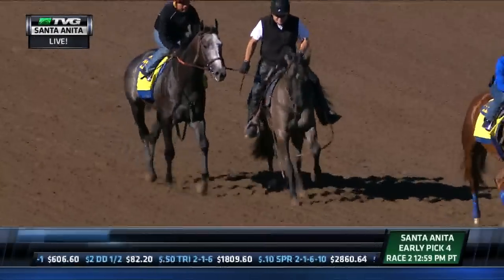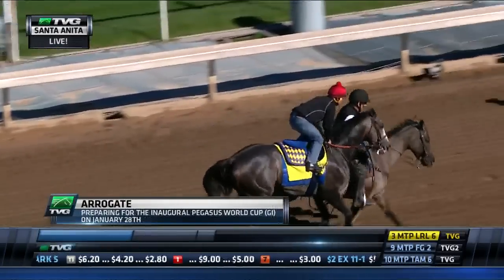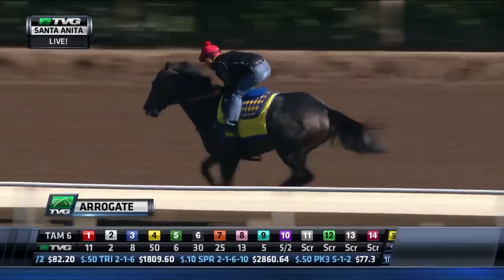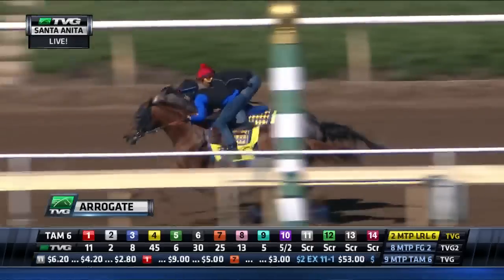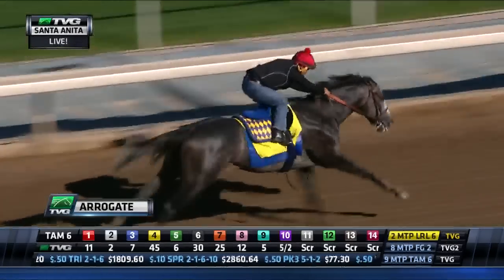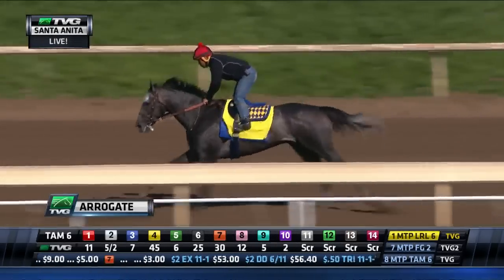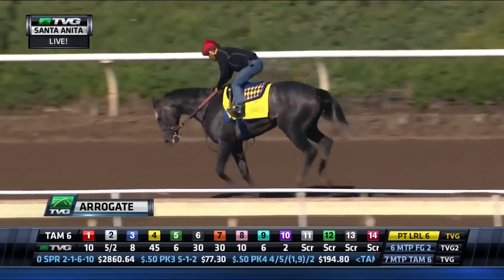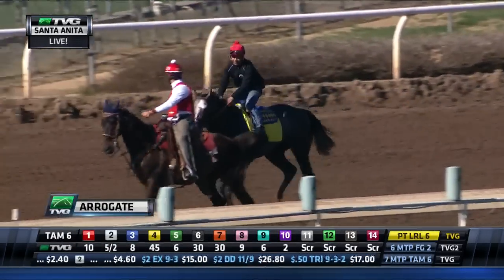Arrogate Work 1.8.17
After rain forced Arrogate to scratch from the San Pasqual and miss training, he got in a very important work Sunday at Santa Anita in preparation for a clash with California Chrome in the $12 MILLION Pegasus! He clocked 1:11.94 for 6F.